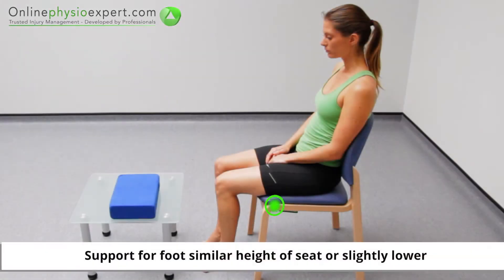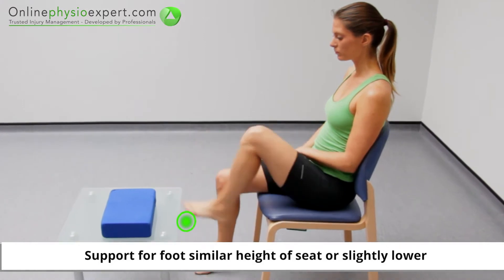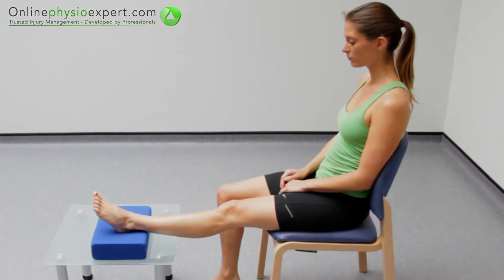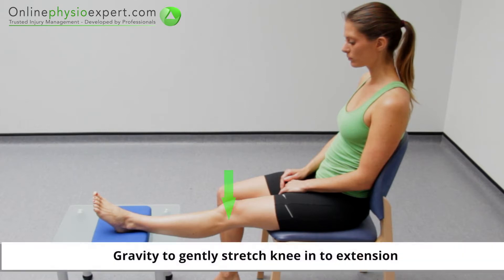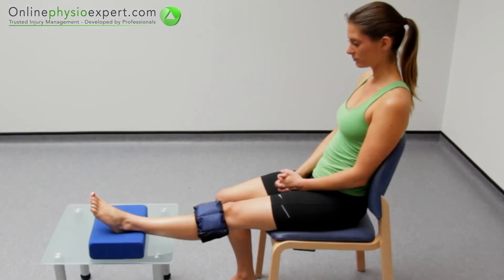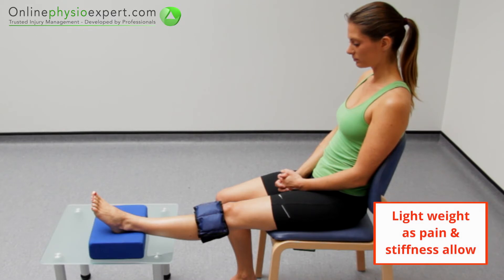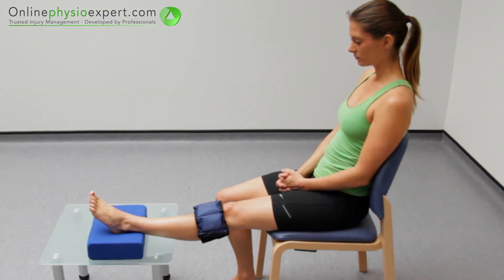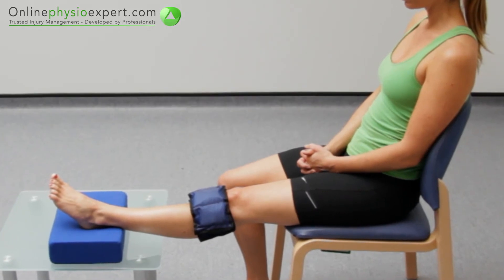Knee extension mobility 1 L